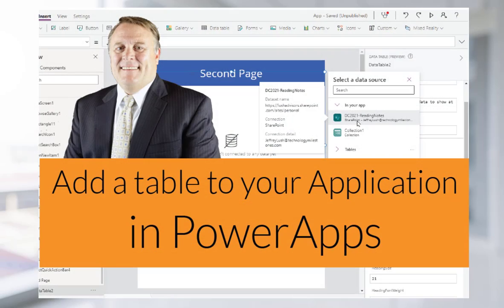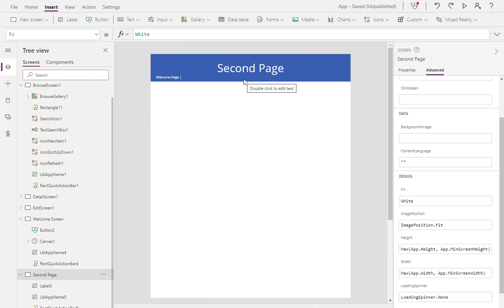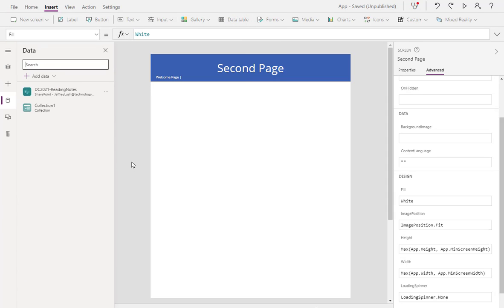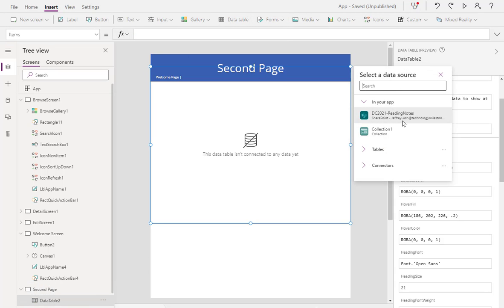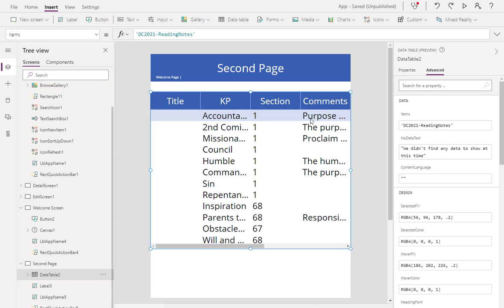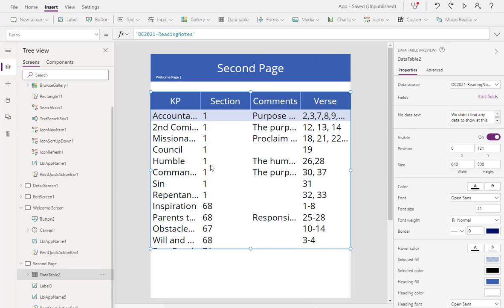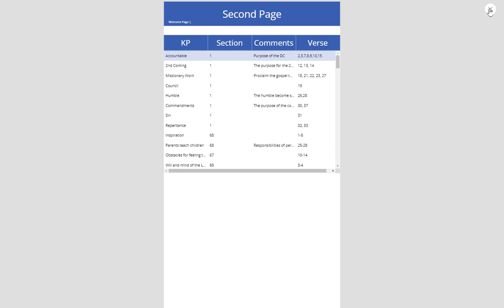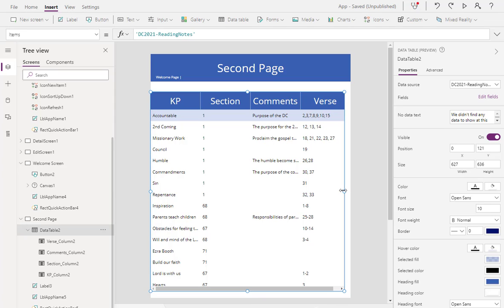Add a Table to your PowerApp - Step 10 [160821-1426]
Step 10 of a multi-step video series on developing a PowerApp from scratch. Add a table to your PowerApp.  We will discuss several CODE options for you to use in your application.  Return to the YouTube Channel as a reference tool when you are building your applications.

Table of Contents:

00:00 - Introduction
00:26 - Open PowerApps
00:42 - Add a data table to a Sharepoint List
01:23 - Select the data table
01:39 - Edit the displayed fields